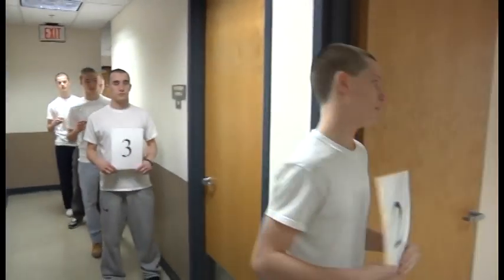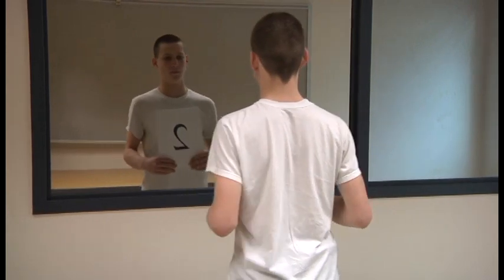Norwood Police Dept. - Police Lineup Instruction